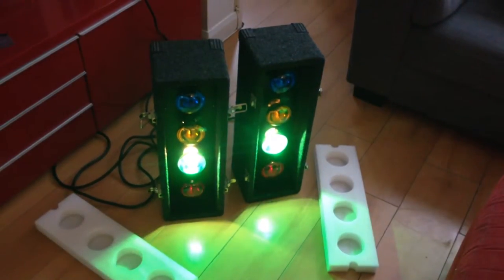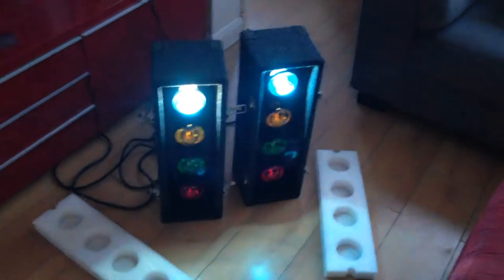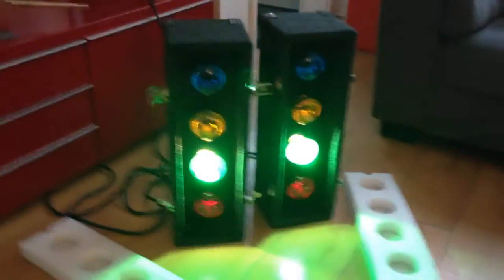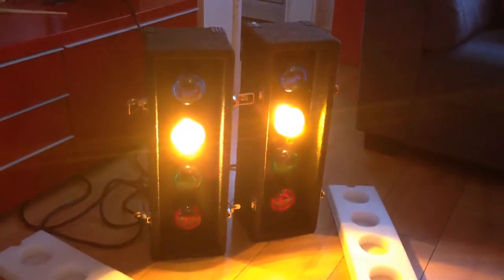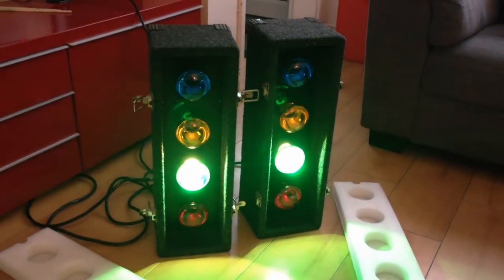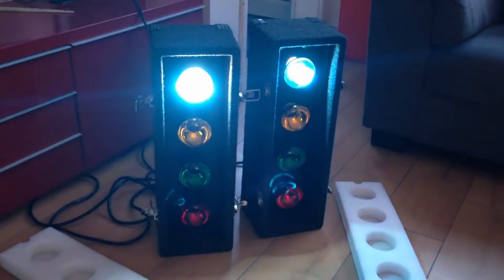Sound lab G005FB traffic lights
DJ lights.  2 X units, 8 bulbs in total.  Link cable and power cable included.